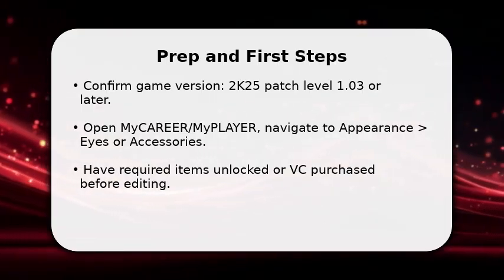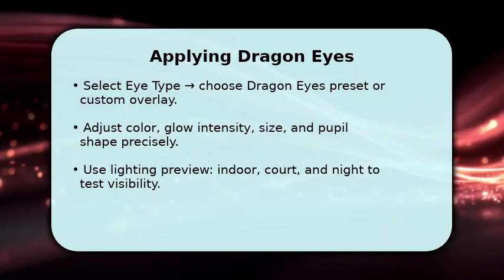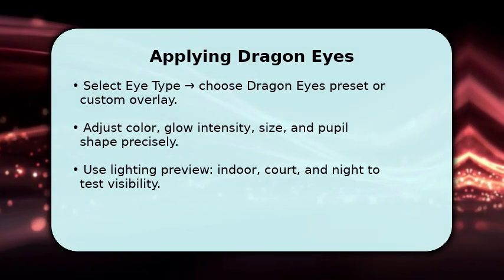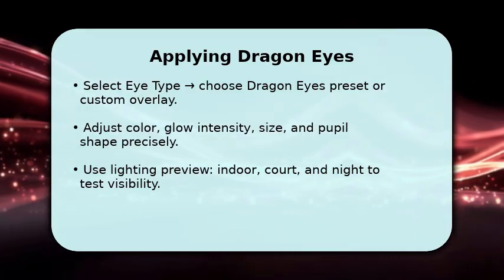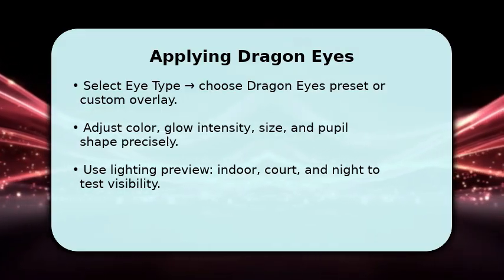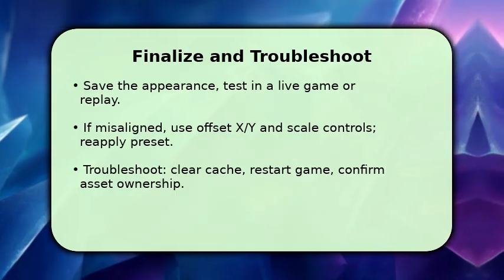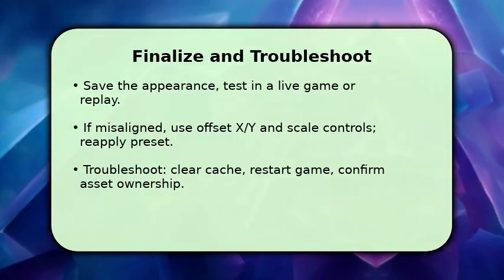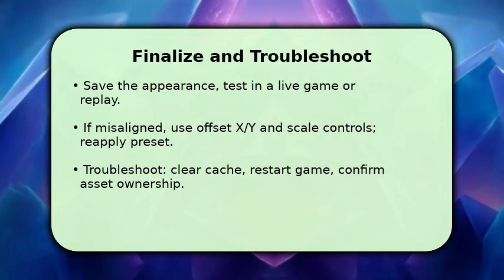How to Put Dragon Eyes on in 2k25 - Step by Step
How to Put Dragon Eyes on in 2k25 - Step by Step | 🔒 Surfshark VPN Deal — Stay private and secure. $1.99/mo + 3 Months Free ▸

Learn the intricate process of applying dragon eyes in '2K Ultimate' with our detailed guide. Step by step, discover techniques to enhance your character customization and bring a mythical creature into life on-screen.

how to put dragon eyes, 2KUltimateCustomize, DragonEyesTutorial, CharacterDesignStepByStep, VideoGamingMakeupArtistry, GameModdingGuide, CreatureCosmetics, FantasyRolePlaying, OnlineCommunityBuilders, 2K Ultimate